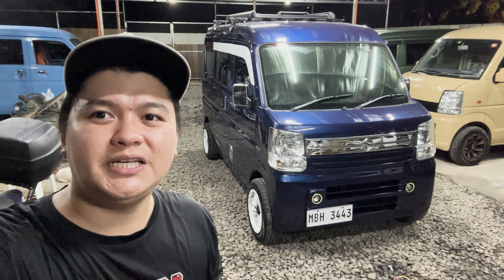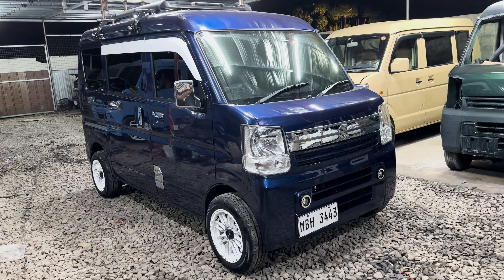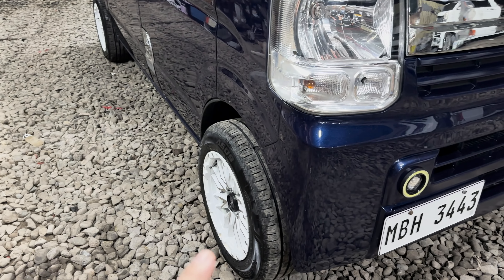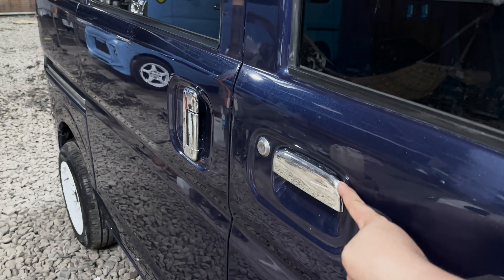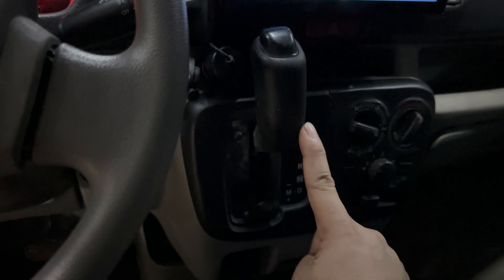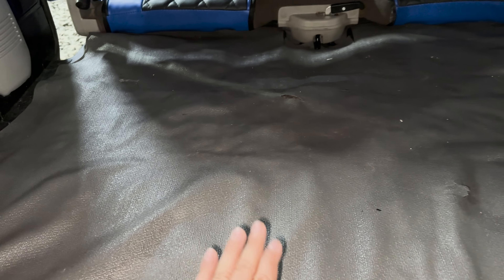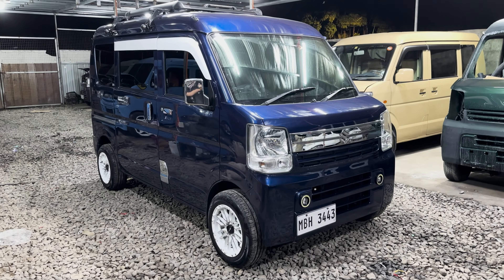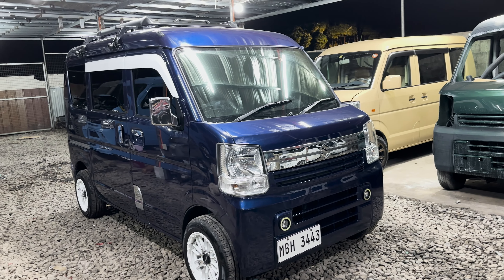DA17V TIPTRONIC (ORDINARY) AUTOMATIC 4x2 DELIVERED TO CAVITE | KMJL SURPLUS TRADING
MADE TO ORDER UNIT
DELIVERED TO CAVITE

DA17V TIPTRONIC AUTOMATIC 4X2
R06 ENGINE - ORDINARY
 TIPTRONIC

✅ ORDINARY SEAT
✅ POWER WINDOW (FRONT ONLY)
✅ POWER STEERING
✅ AIRCONDITIONED
✅ RECONDITIONED 💯
✅ CONVERTION WITH GEARBOX

📌 With PAINT (Metalic Dark Blue)
📌 With REGISTRATION (Under Client's name)
📌 With INSURANCE (Under Client's name)
📌 With Brand New Maintenance Free Battery
📌 With UNDER CHASIS CHECK - PMS

🚘 LOADED WITH:
Android Touchscreen stereo with reverse camera 9"
Brand-new Speaker Set
Water Temperature Gauge
Brand new Rims and Tires 13"
Rain Visor Set
wrap around tint
Car Fan (4 heads)
Upholstery Seats
Chrome Hood Cover
Chrome Door Handle Cover
Chrome Gas Tank Cover
Angel eye Foglamps
Roof Carrier
Dashcam

🎉 FREEBIES:
+ FREE CHANGE OIL
+ FREE CHANGE ATF OIL
+ FREE SET OF TOOLS & JACK
+ FREE SPARE TIRE

WE ACCEPT CUSTOMIZE UNITS AS PER REQUEST
FOR MORE INQUIRIES PM OUR FB PAGE

WE SHIP NATIONWIDE THRU SOLID SHIPPING LINE
OR DELIVERY WITH CORRESPONDING FEE
 (Luzon, Visayas, Mindanao)

We are selling TRANSFORMER MINI VANS.
• FINISHED UNITS
• AS IS CONVERTED
• MADE TO ORDER UNITS

OFFICIAL FB PAGE: KMJL Surplus Trading
📍 BABISA TORIL, DAVAO CITY